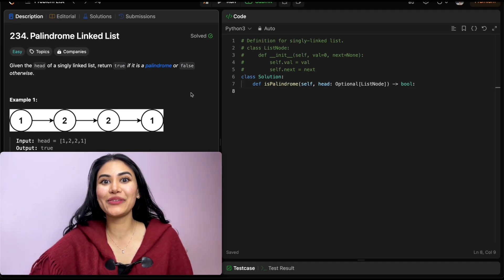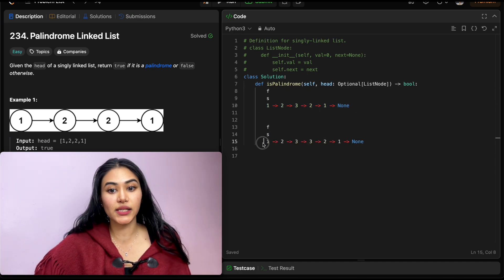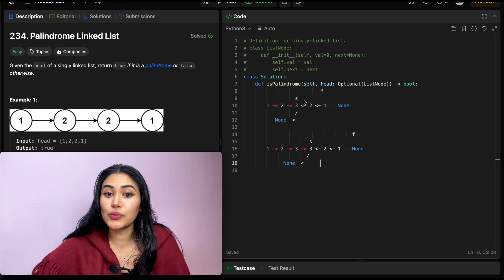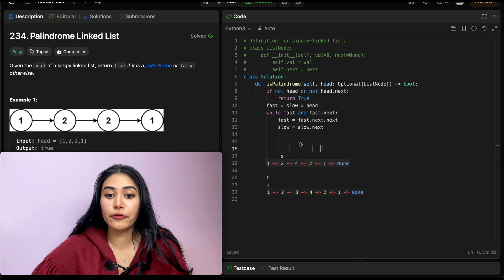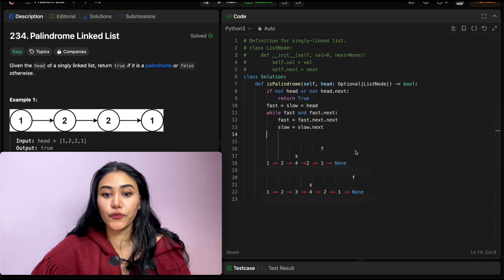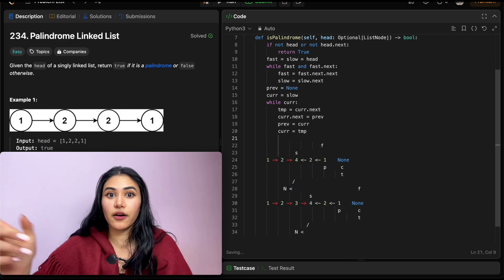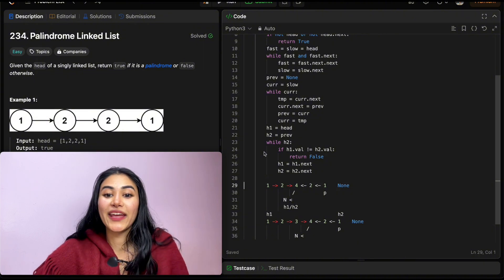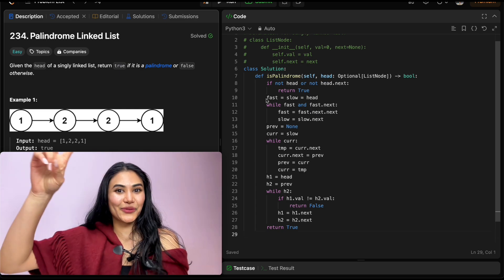Palindrome Linked List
Explaining Palindrome Linked List from leetcode in Python!

LeetCode 234

@0:56 -  Example + Explanation
@3:59 - Code
@4:58 - Code Walkthrough with Example
@11:36 - Time and Space Complexity